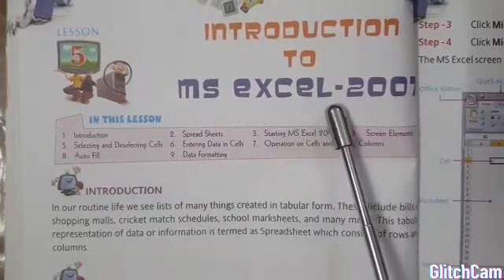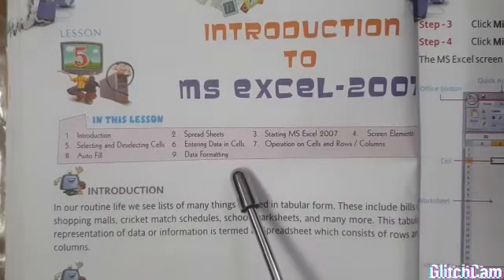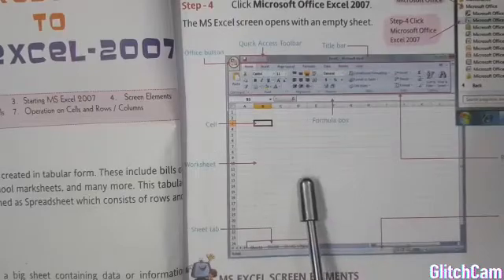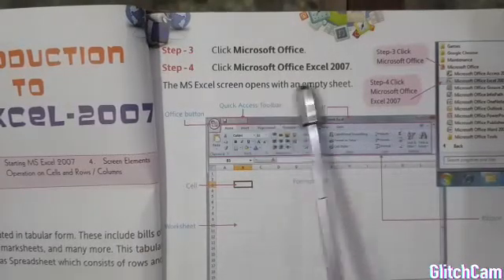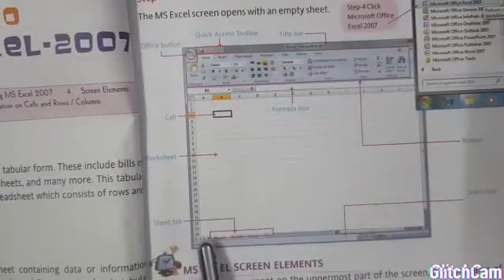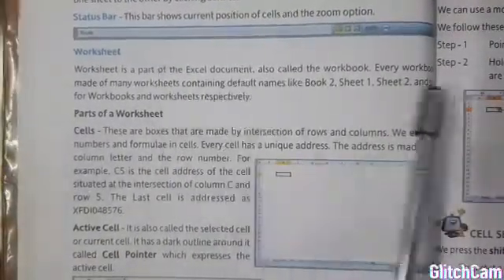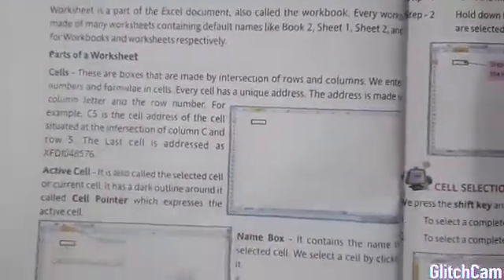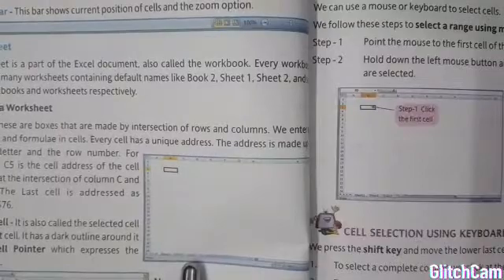Class VI (Computer) "Introduction to MS Excel 2007"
Hello,
Dear students. Hope you all are safe and healthy at your home.
Today, I'm posting video of chapter no 5. (Introduction to MS Excel 2007)
Watch and listen the video very carefully.
After completing the chapter we'll do questions/answers and exercises.

Keep studying on daily basis.